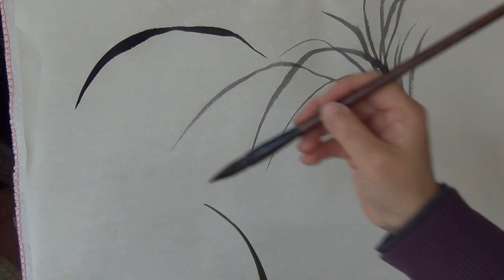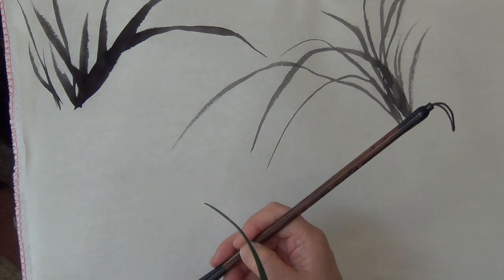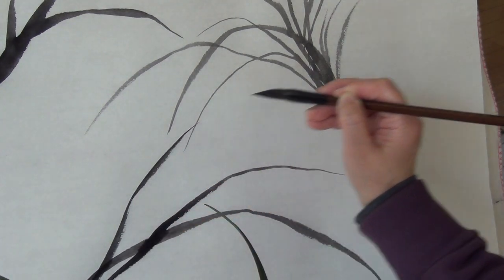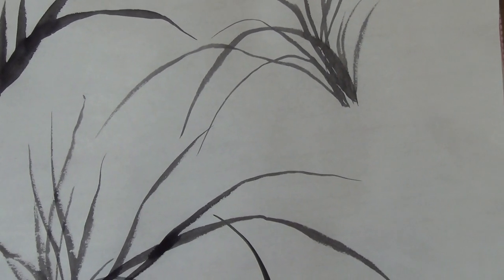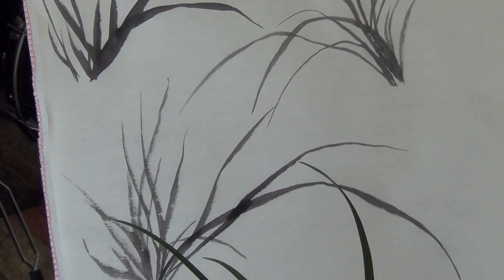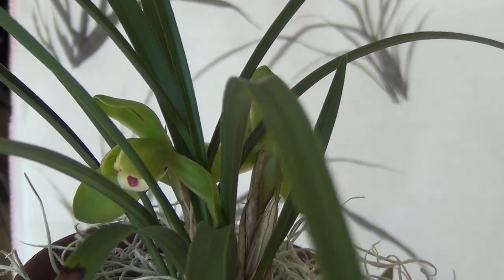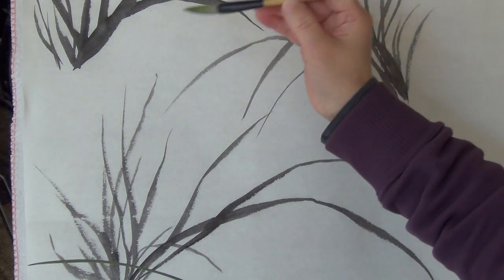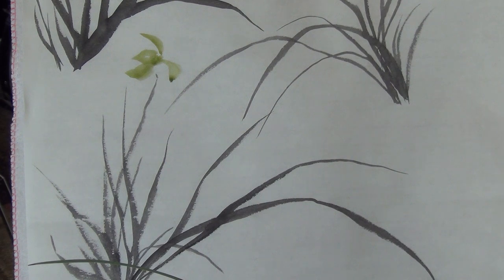Painting cymbidium goeringii Xishenmei with Victoria 3/3 02/07/2020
Materials